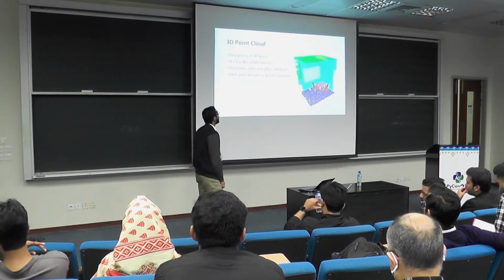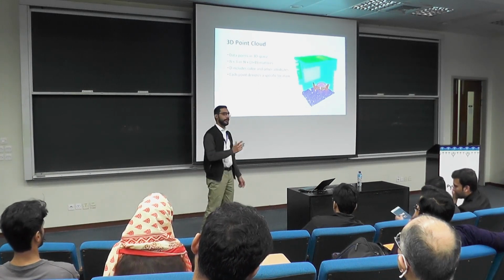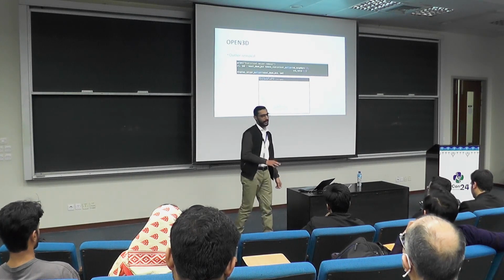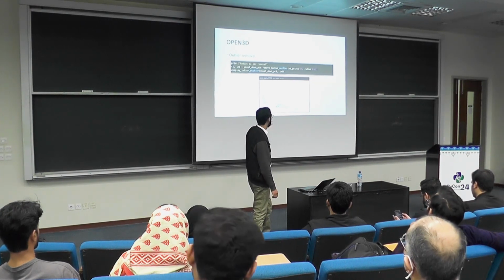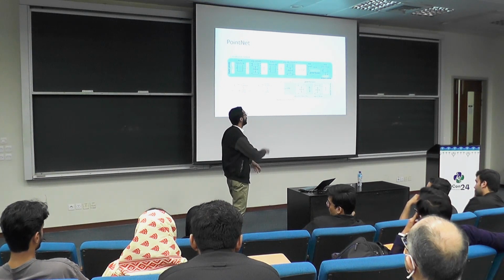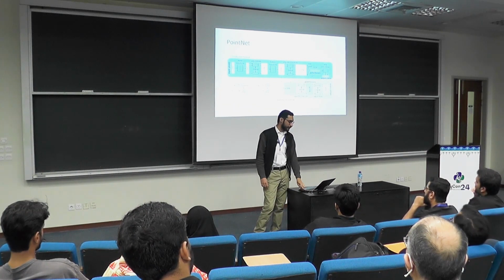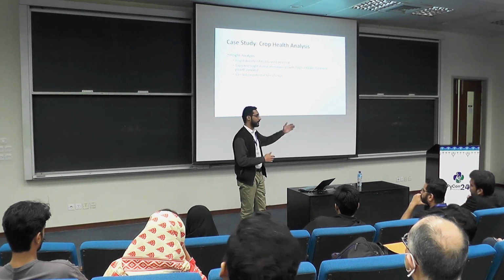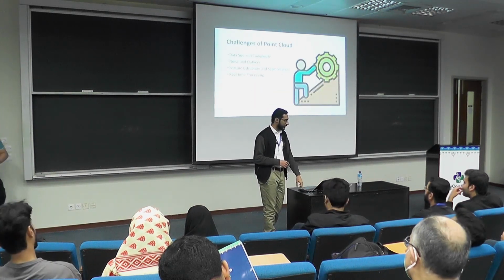Faizan e Muhammad, Arbisoft, PyCon Pakistan 2024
Topic: Beyond Flatland: Navigating the World of 3D Point Clouds

About the Speaker: He is presently employed as a Senior Software Engineer at Arbisoft. With a fervent interest in web development, machine learning, and various facets of technology and its practical implementations, he is deeply engaged in exploring and advancing these domains.